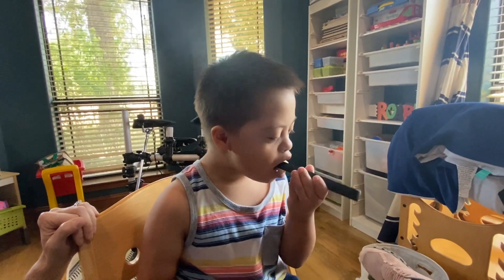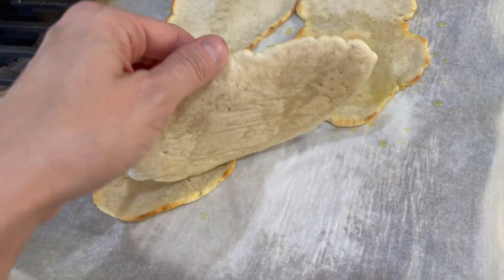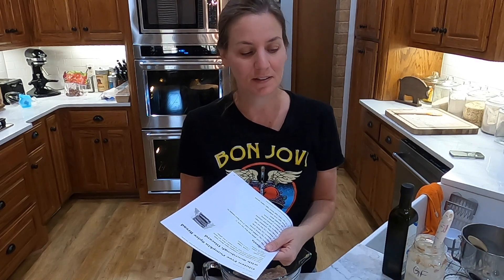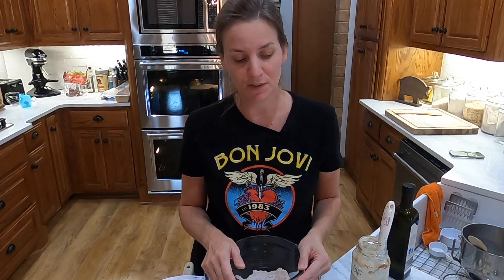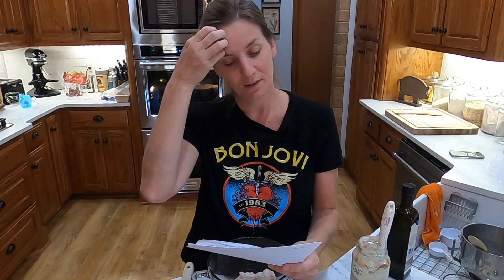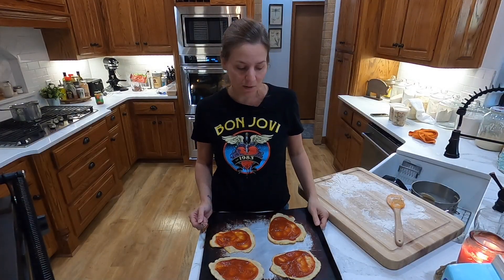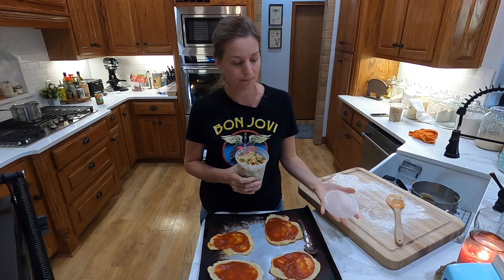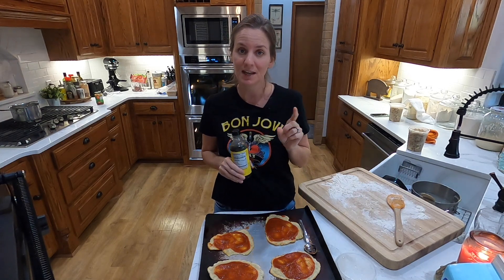Gluten Free Pumpkin Bread - Sourdough - ALDI Haul / Day in the Life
Friends, celebrate with us! During a speech therapy session you will see in the beginning, Evan ate a new food- a banana! Praise the Lord! This may not seem like a big deal, but it is so huge. He knows it too. You can tell as he tells us all about it.

The heat is still over 100 each day and it is wearing us out…..Lot's of sourdough trial and error, an great pumpkin bread recipe and a quick stop at ALDI.  Ya'll come along and enjoy.

Day in the life, school planning, and back to school hauls coming soon!   See y’all soon.  We appreciate your support of our channel

Links We Talk About
What the Fork?

We Love Mail!